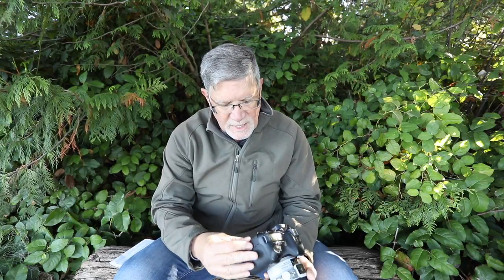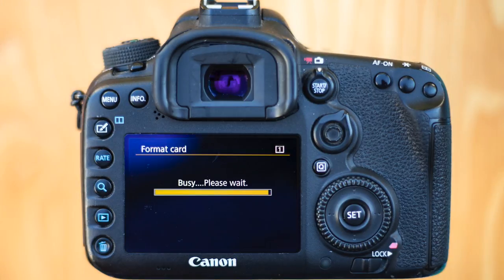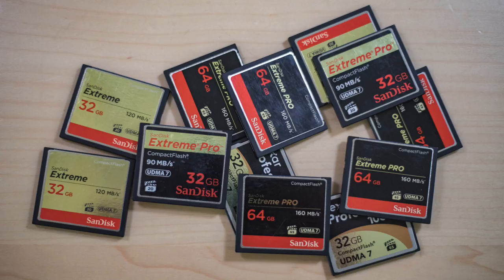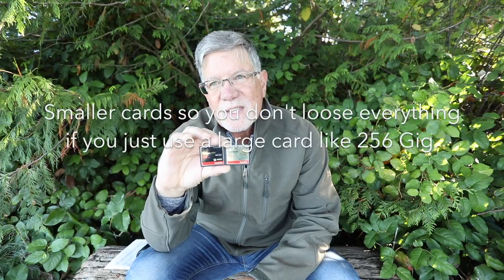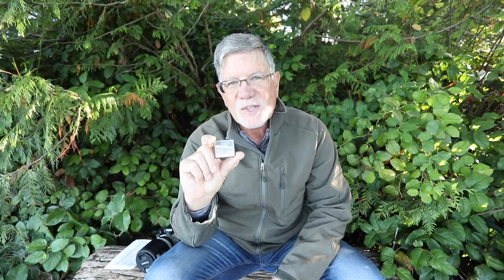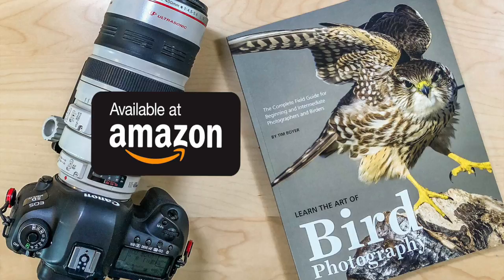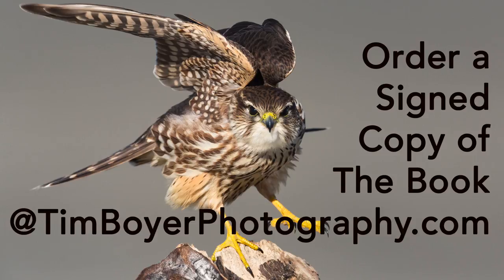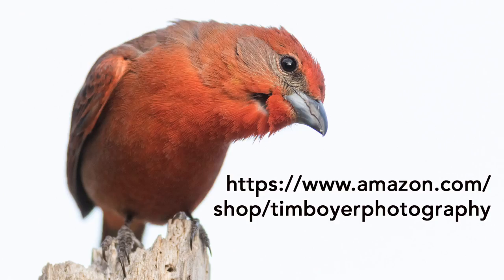7 Tips For Preventing Media Card Failure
-- DESCRIPTION --
7 Tips to prevent media card failure  if your camera only has one card slot, or you only use one card slot!